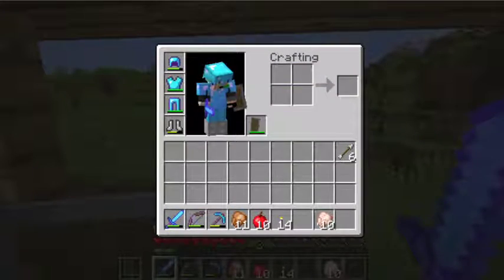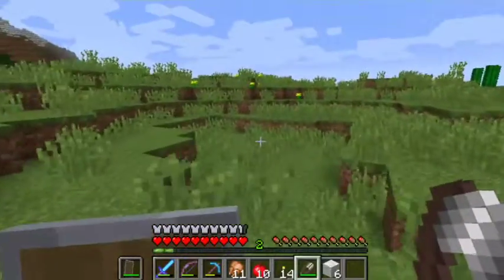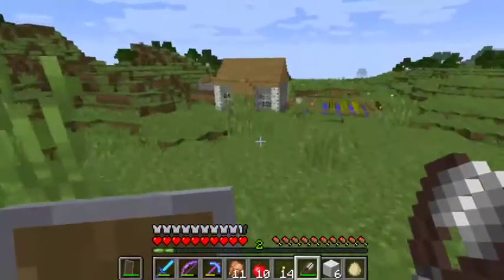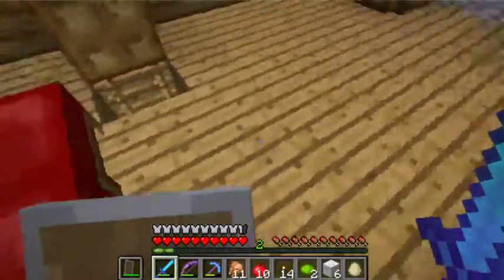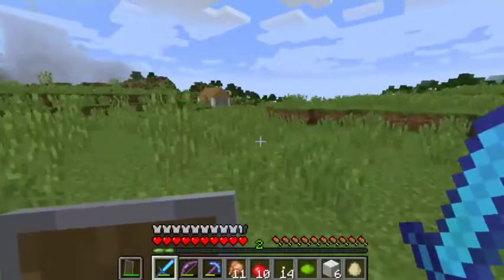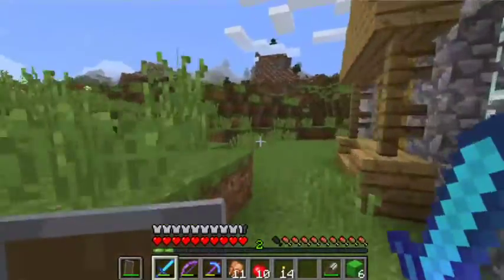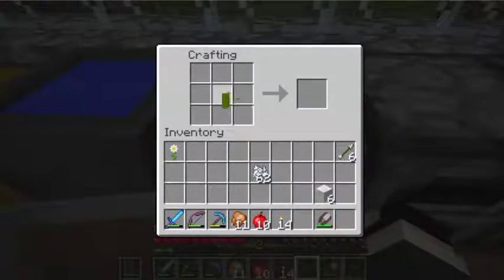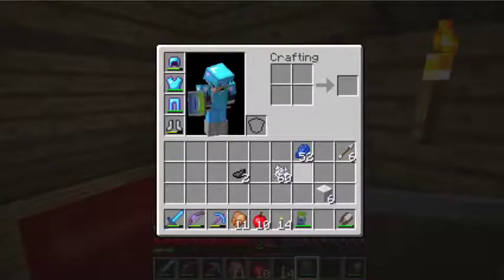The Banner Shield | Minecraft The SS Tutorials Ep 15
Today we continue the SS Tutorials with a bit of a different episode. It's going to be a bit about banners and a bit about shields. But just watch the video!